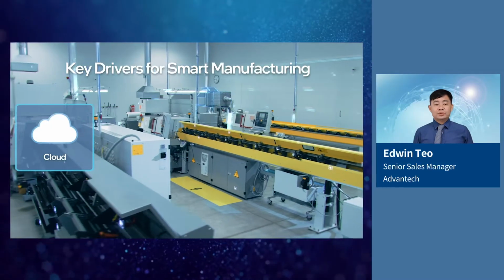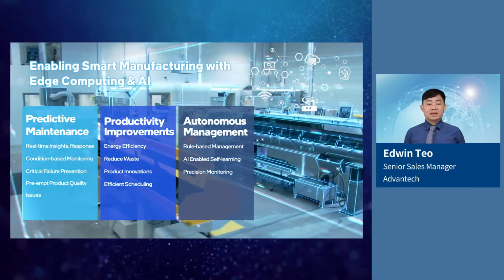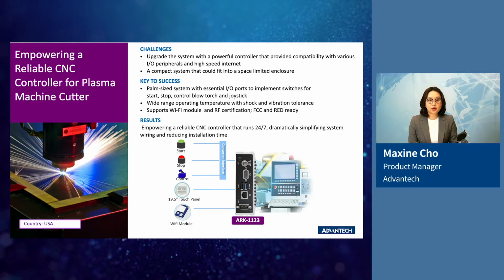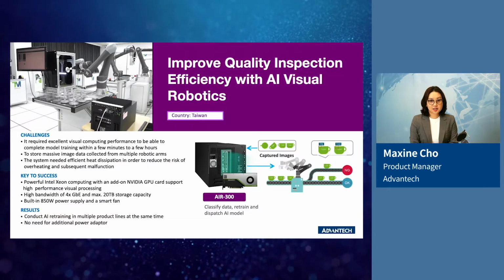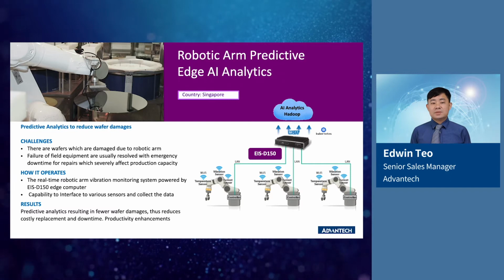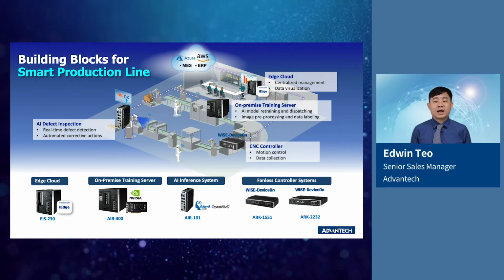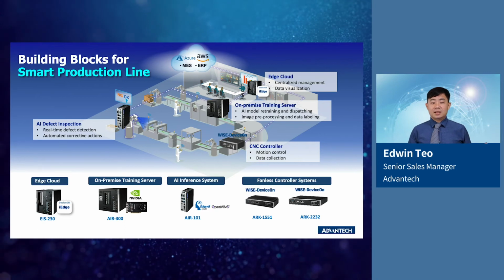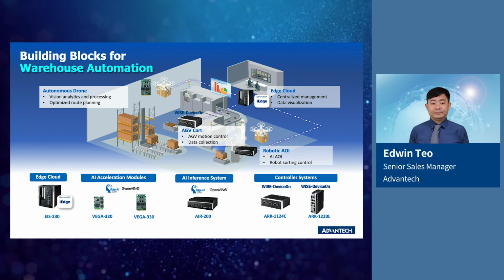Transforming Your Business with Best Practices: Smart Automation at the Edge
The AIoT technologies are driving the digital transformation of factory automation. In this webinar, Advantech discuss the main driving forces for smart factory as well as the real-world use cases.